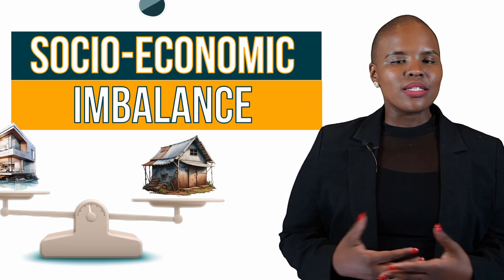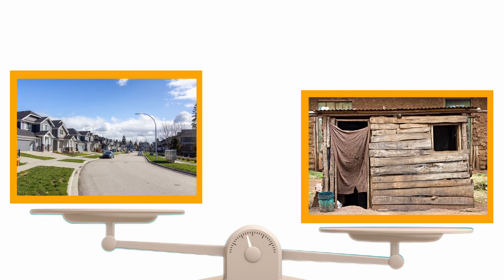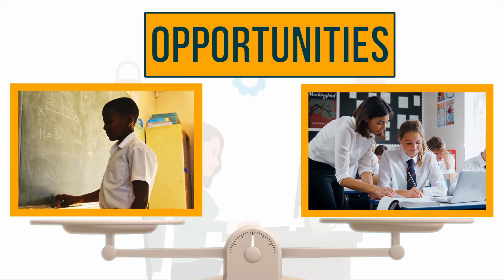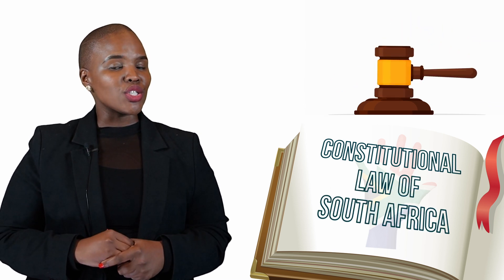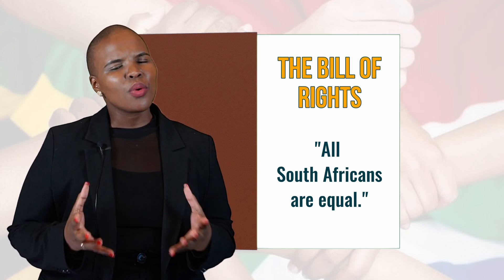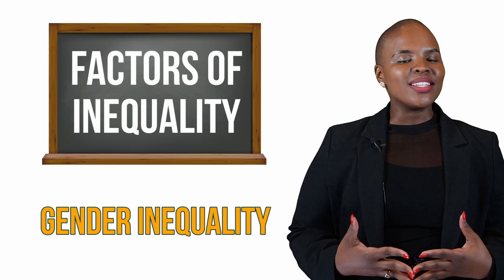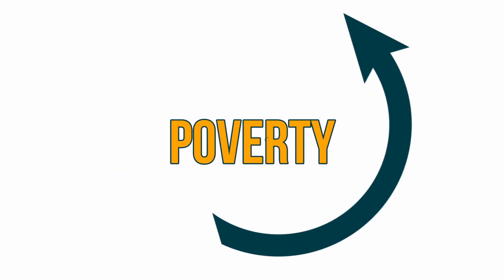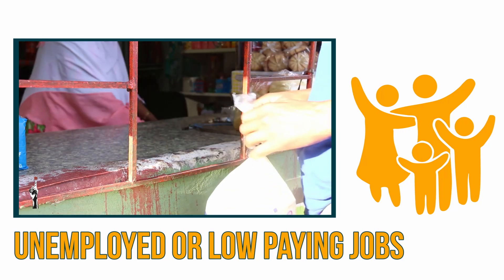Gr7 EMS (Economics & Entrepreneurship) | Term 3 Lesson 5 | Inequality and Poverty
Thuma Mina Teaching is a registered non-profit company:

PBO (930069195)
NPC (K2020/187250/08)
NPO (250-220)

Chapters:
00:00 Intro
00:26 Socio-economic imbalance
01:12 Inequality
03:02 Activity
04:05 Factors of Inequality
05:36 Poverty
08:02 What are sustainable jobs?